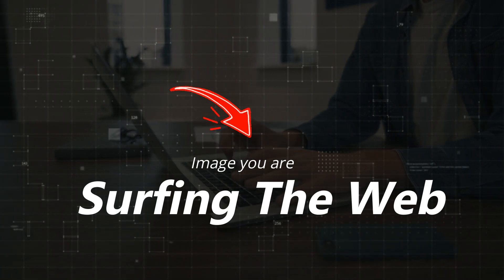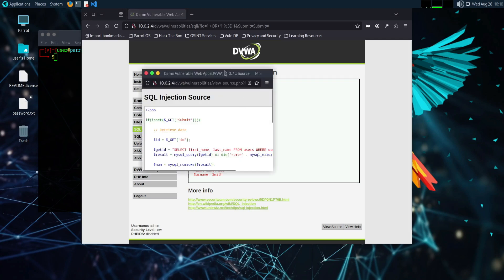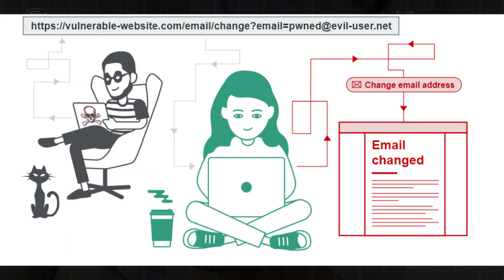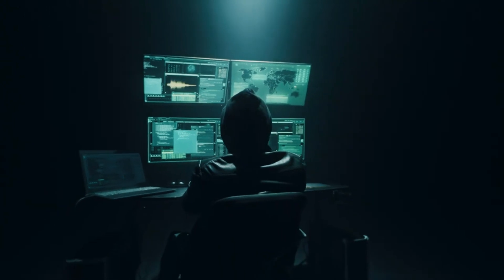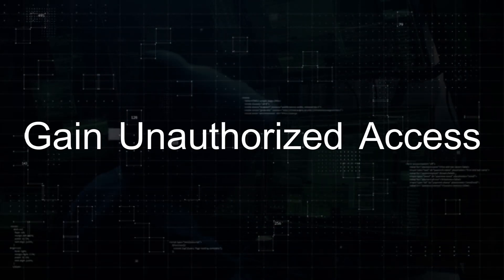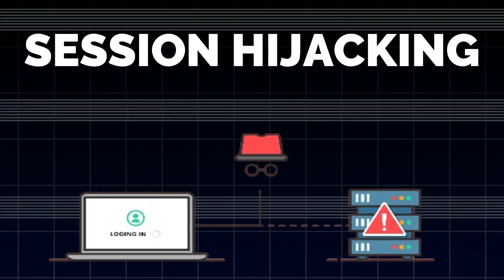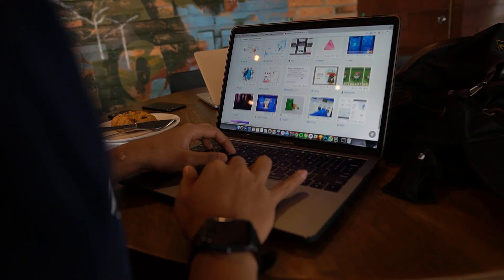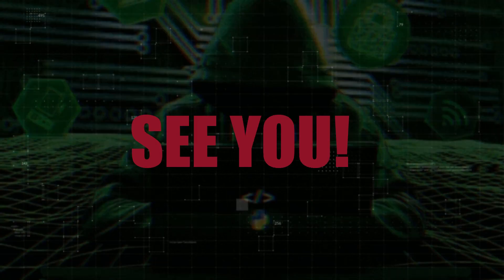MIND-BLOWING Website Hacking Techniques You Need to Know!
Interested in website hacking and bug bounty hunting? This video will give you an introduction to the world of website hacking and how you can start your bug bounty hunting journey.
Interested in website hacking and bug bounty hunting? This video is the perfect introduction to this exciting world of cyber security. Learn the basics and get started today!

Welcome to the world of web hacking realm, where curiosity meets code, and security is always one step behind the attacker. In this video, we will dive deep into the techniques that hackers use to uncover weaknesses, how they exploit them, and most importantly, how you can defend against these attacks. Introduction to WEBSITE HACKING
Whether you are a beginner looking to understand the basics or some one with, some experience, wanting to sharpen your skills, this journey will arm you with the knowledge to navigate the complex and ever evolving landscape of web security.Introduction to WEBSITE HACKING
Lets explore the hidden side of the web and reveal the secrets that keep it secure or make it vulnerable.
Introduction to WEBSITE HACKING